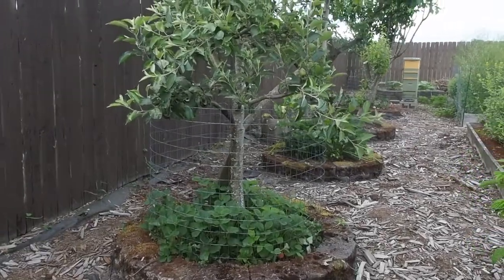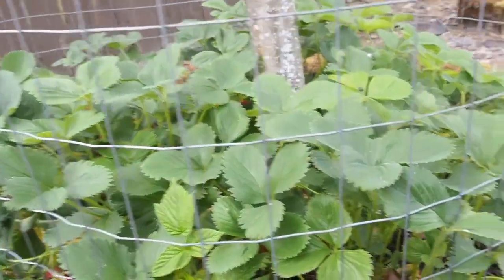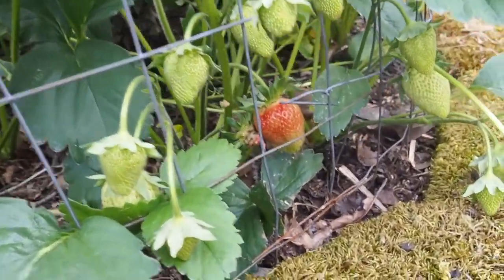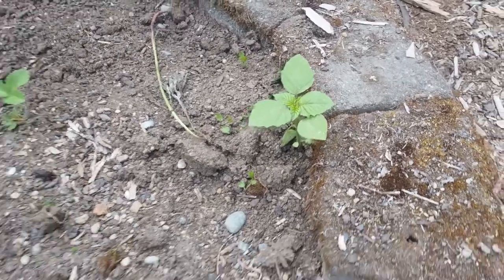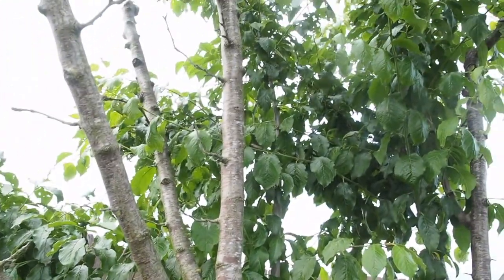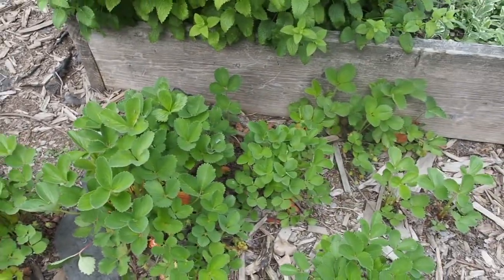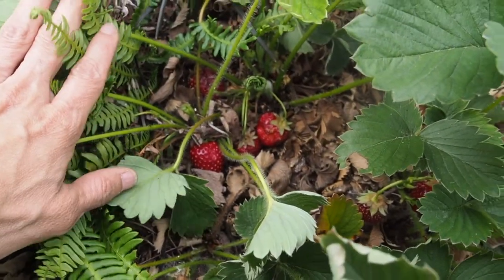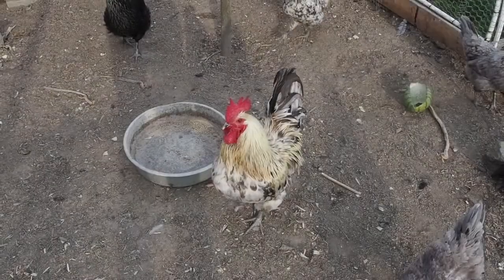Pacific Northwest Strawberries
Strawberries grow well in the Pacific Northwest and in this video I share the varieties I'm growing, most of which were developed in the PNW:
Shuksan (June-bearing) developed by Oregon State University
Puget Crimson (late June Bearing) developed by Washington State University - Puyallup
Seascape (ever-bearing) developed by University of California
Hood (June-bearing) developed by Oregon State University.